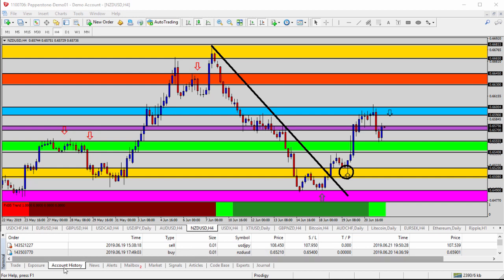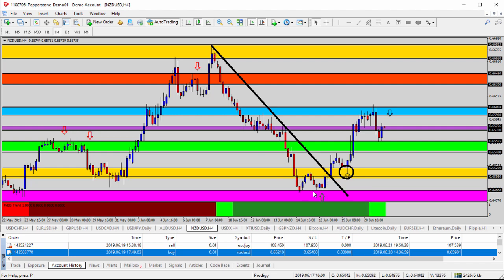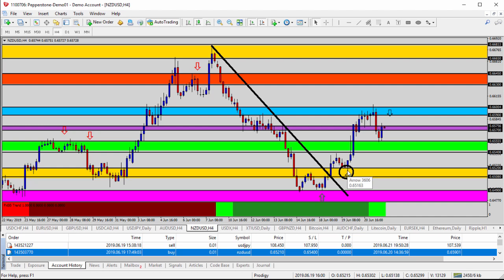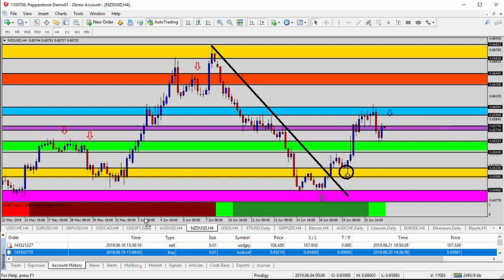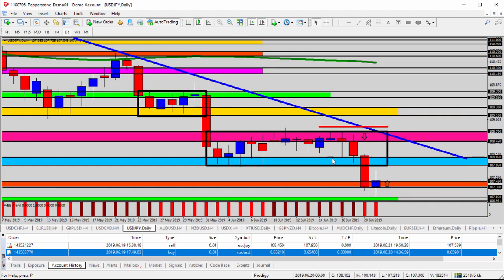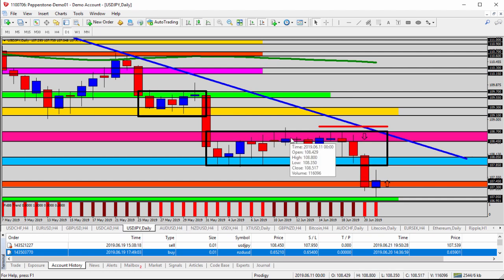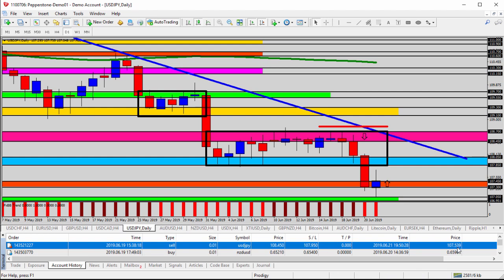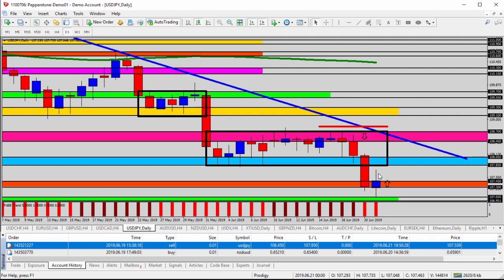US Dollar Sell Off After FOMC Gives way to Profits